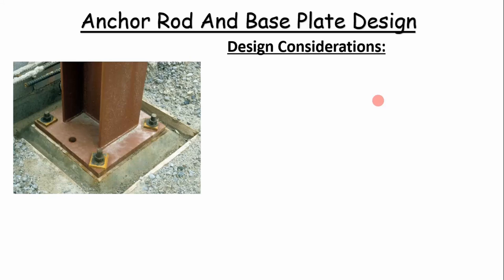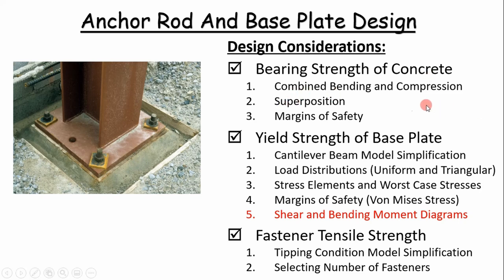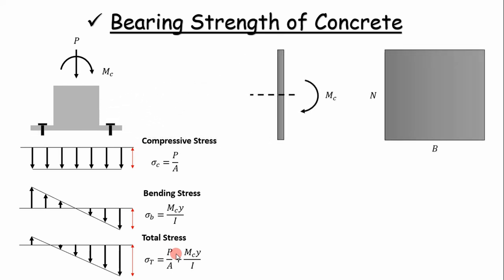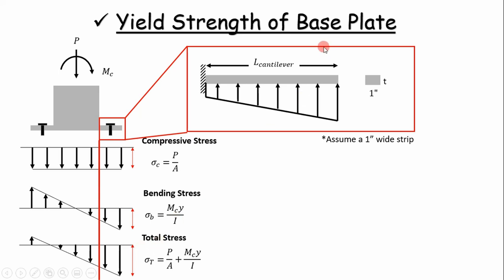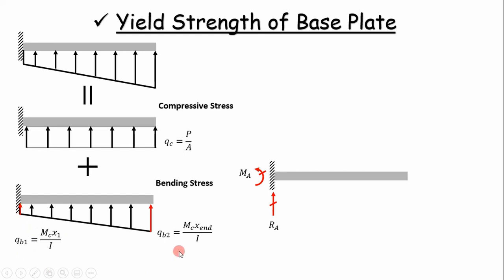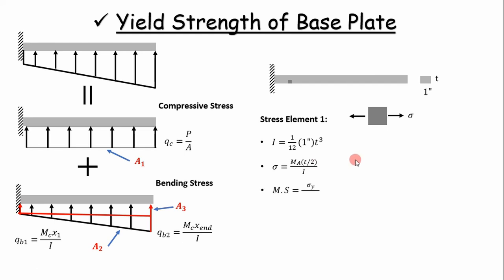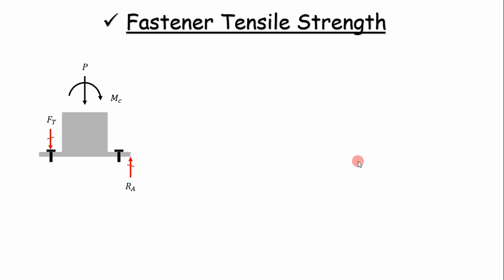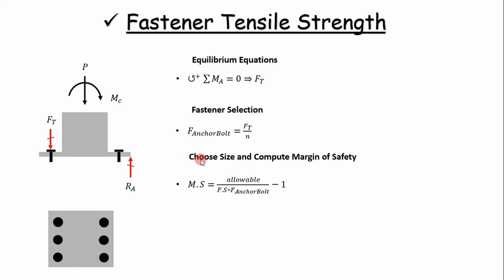Base Plate and Anchor Rod Design Introduction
This is an introductory video on base plate and anchor rod design from a mechanical engineering point of view. Mechanical engineering fundamentals are applied, while avoiding more complicated analysis methods. Model simplifications are made using simple a cantilever beam analogy and sizing of anchor rods will be based off the tipping condition. Excel analysis will be completed in next video

3:40 Sizing Base Plate Area/Bearing Strength of Concrete
6:19 Sizing thickness of base plate/ yield strength of base plate
14:19 Anchor Rod design/Sizing fasteners